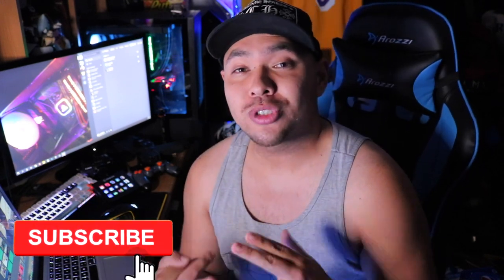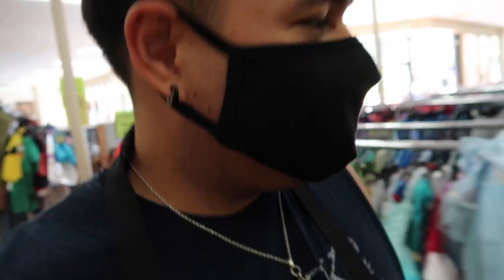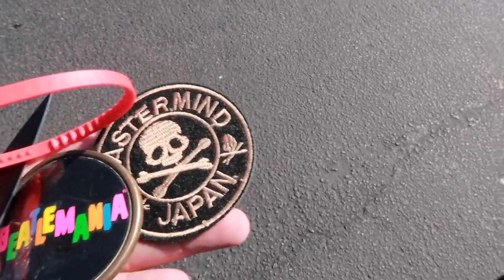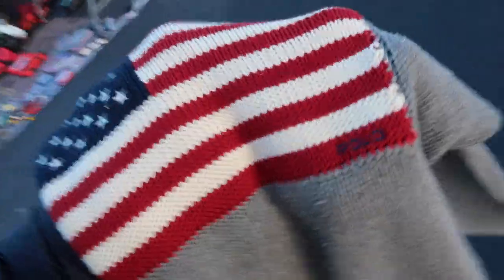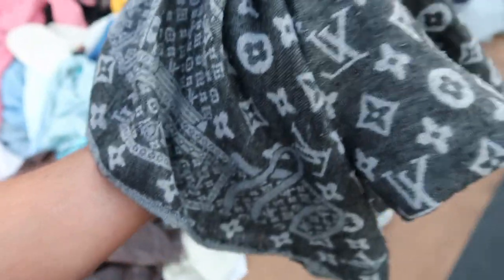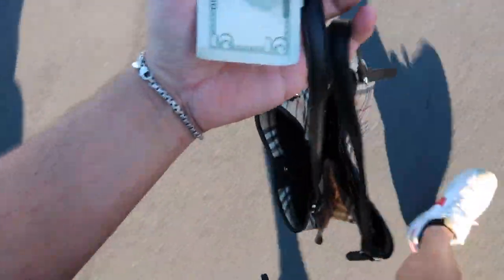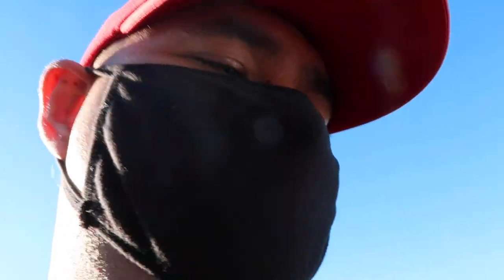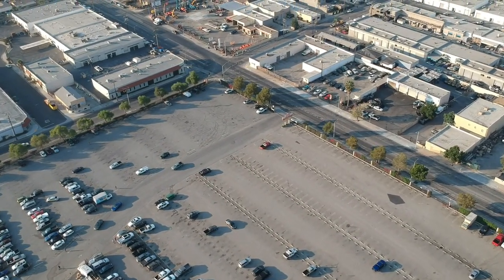SUPREME!BURBERRY!LV!FLEAMARKET FINDS! Trip to the thrift ep.440